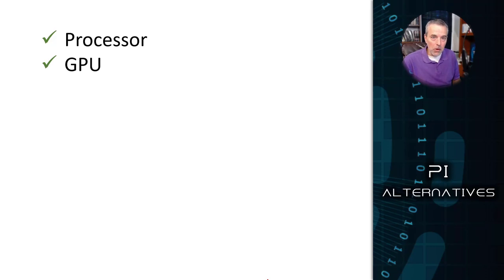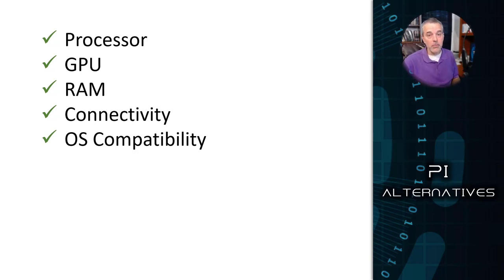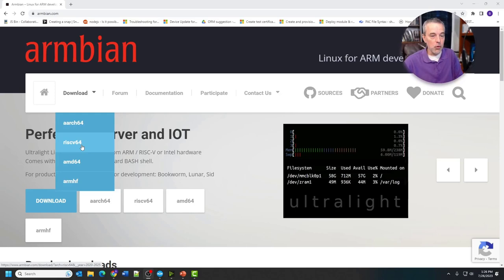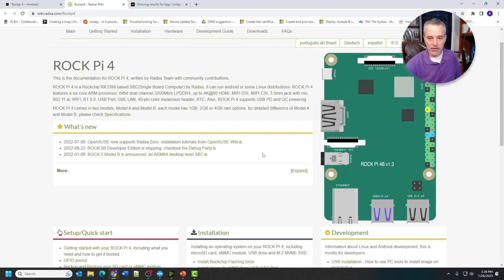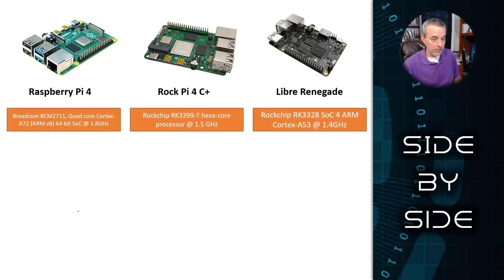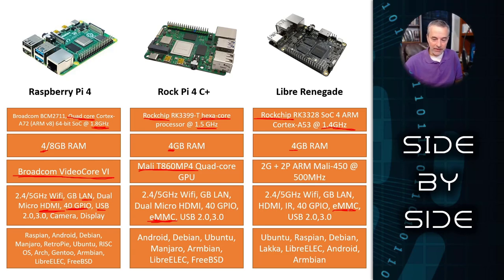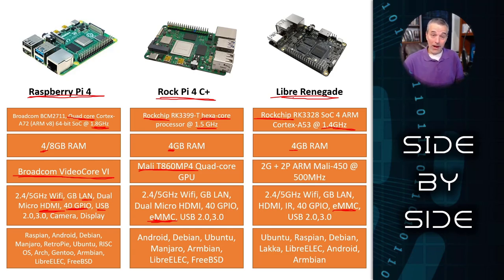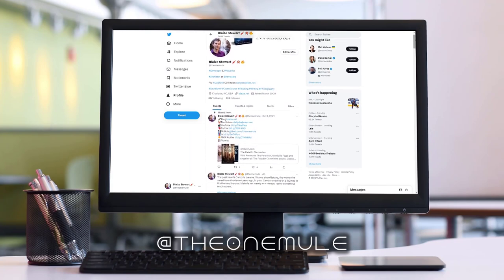Beyond Raspberry Pi: Things to Consider When Getting an Alternative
While Raspberry Pi has captured the hearts of hobbyists, educators, and DIY enthusiasts, prepare to be blown away by the incredible advantages these alternatives bring. You can get the same processing power and features while being budget-friendly! Such as enhanced processing power, additional hardware features, lower costs, or tailored use cases. As you dive into the realm of alternatives, you'll find yourself in a playground of possibilities with tons of different options.  Knowing where to start, however, can be a challenge. This video will equip you with what you need to consider before getting an alternative.

00:00 – Introduction
01:22 – Things to Look For: Processors, GPU, RAM and Connectivity
04:23 – Things to Look For: Software and Community Support
06:41 – Armbian – A Great Place to Start
10:08 – Side-by-side Shootout: Raspi 4, Rock Pi 4 C+, Libre Computer Renegade
17:46 – The price…
19:16 – Concluding Thoughts

Raspberry Pi 4
Libre Computer Renegade